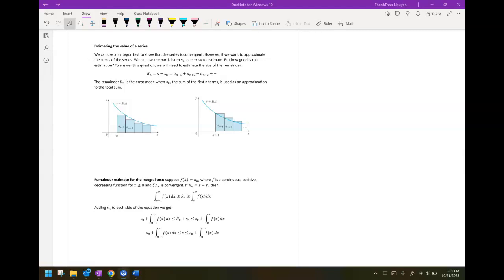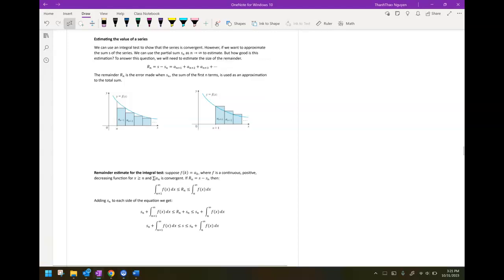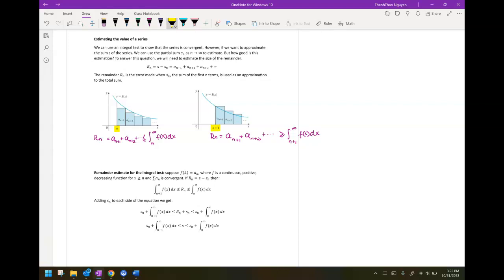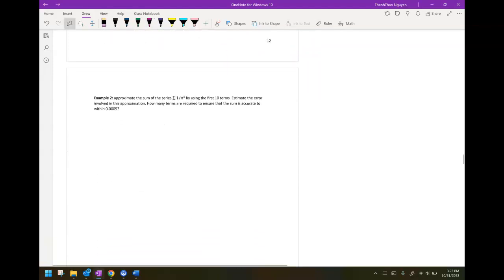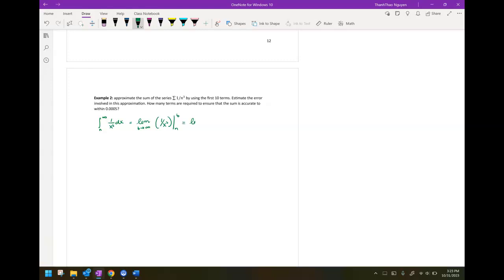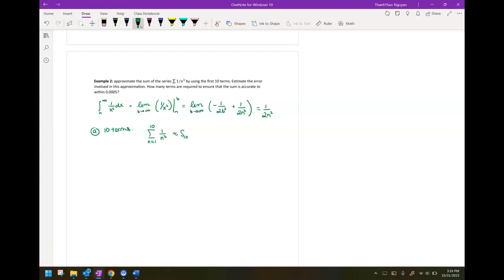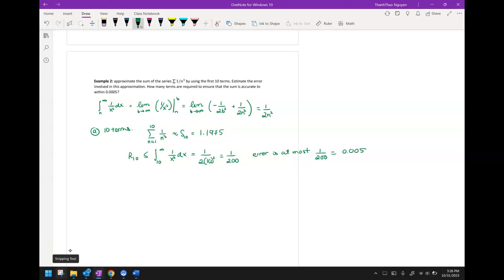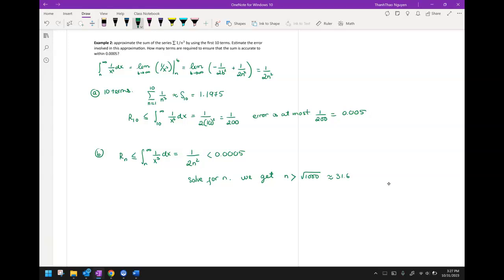5.3 The divergence and integral tests part 2